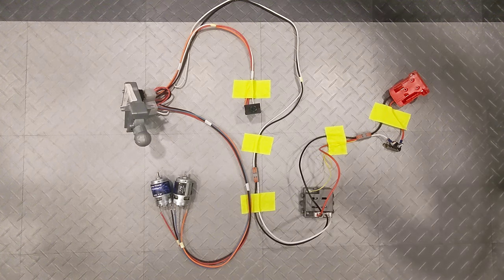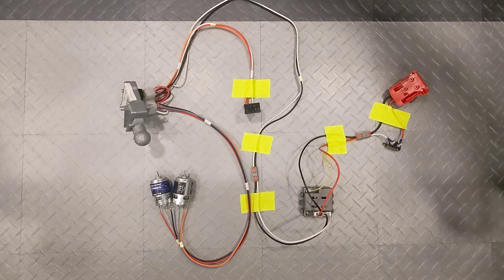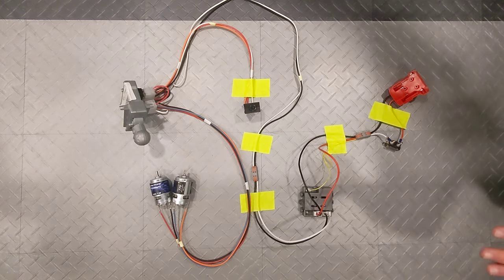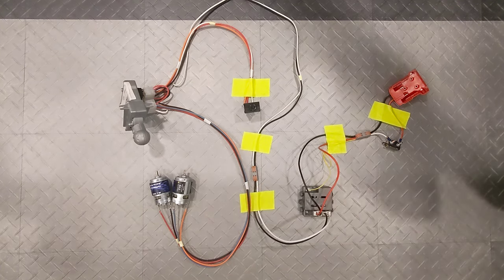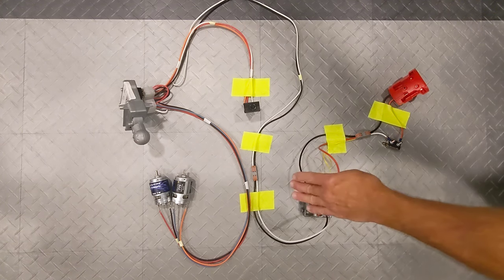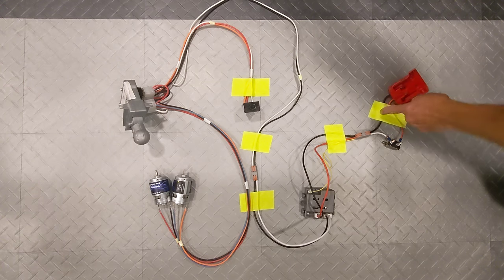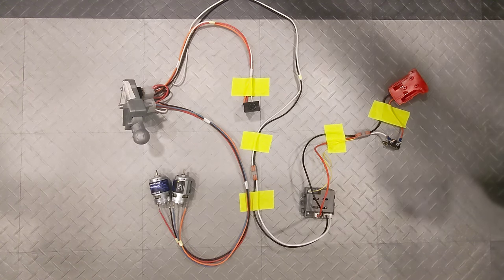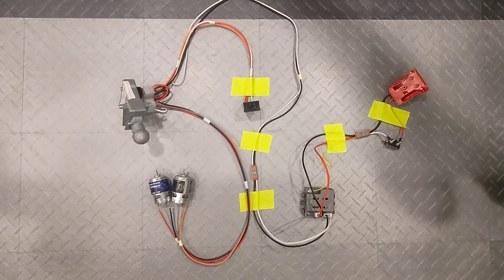MLToys 18-20v Lithium Power To Battery Soft Start & Low Voltage Cutoff Module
This video shows how to install our lithium module into your Power Wheels brand video. Visit the mltoys website to purchase this and other cool upgrades!